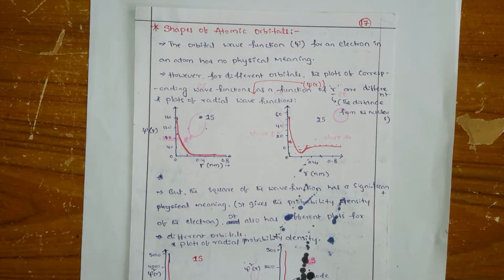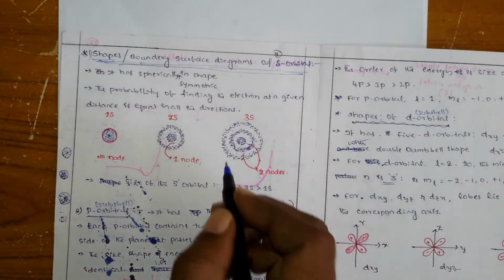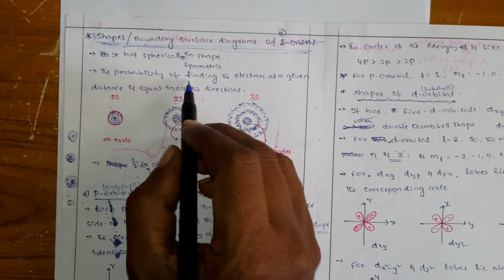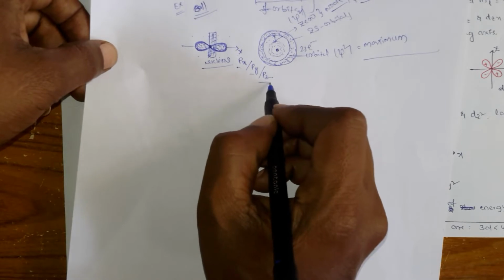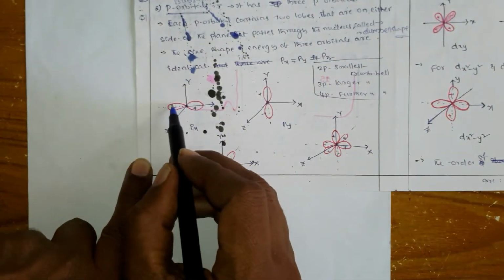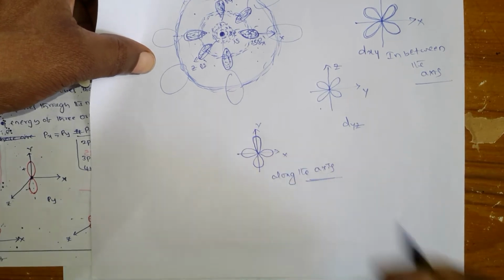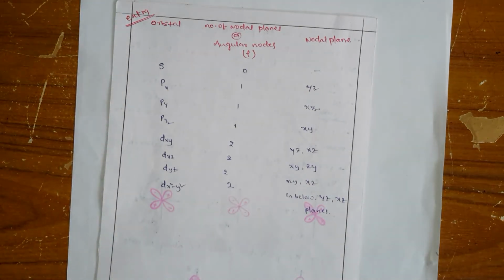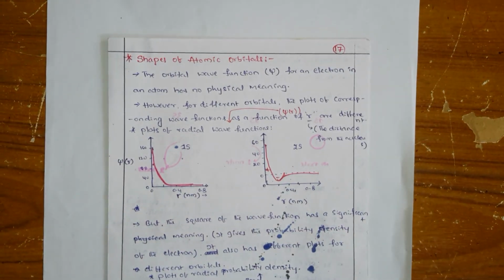Lecture-17, Shapes of atomic orbitals